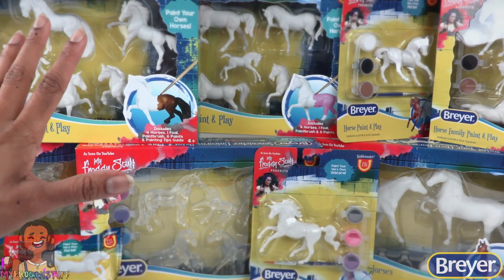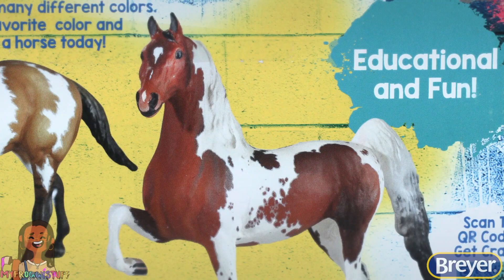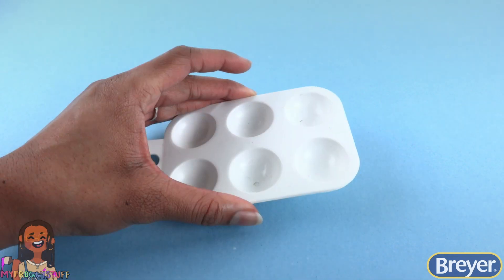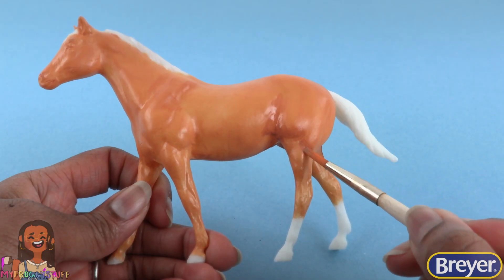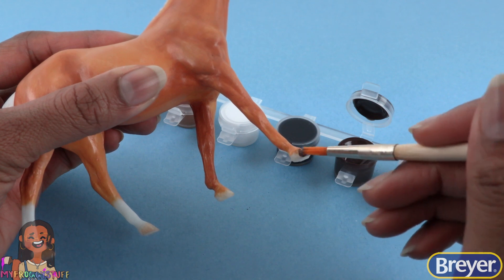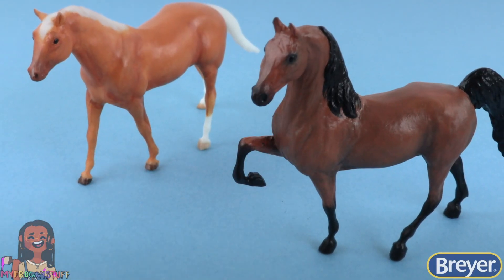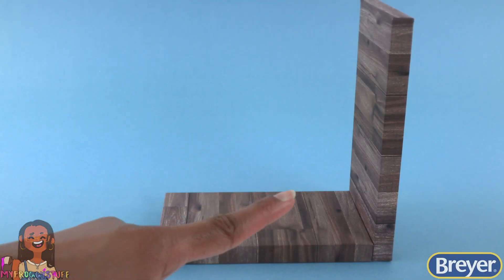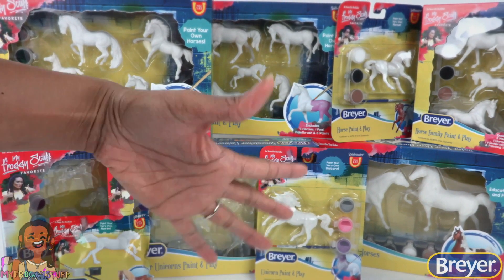DIY Equestrian Bookends - Paint Your Own Horse! | Breyer Model Horses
Breyer's Paint Your Own Horses kit includes two 1:24 scale models - a Quarter Horse and a Saddlebred - plus everything you need to paint them with beautiful, realistic coat colors! Master crafter Toya of @MyFroggyStuff shows you how to paint these horses with stunning bay and palomino coat colors, and takes things a step further by showing you how to make easy equestrian-themed bookends with your models!

🎨 Product featured in this video: Paint Your Own Horse - Quarter Horse and Saddlebred

Thumbnail font: "Cardenio Modern" by Nils Cordes